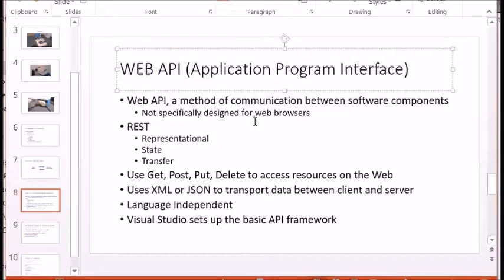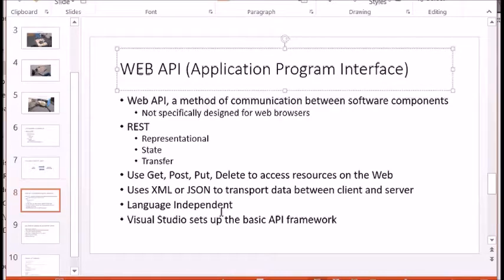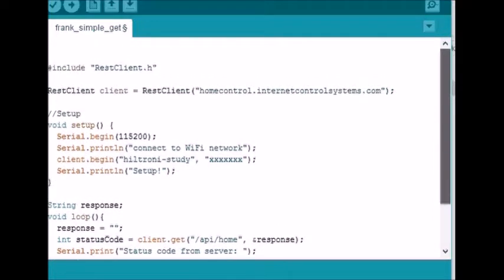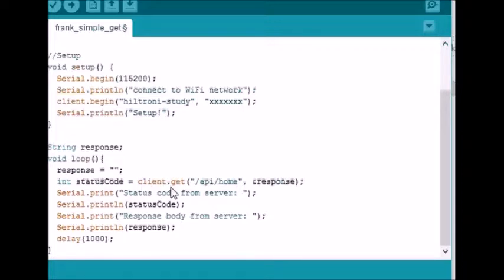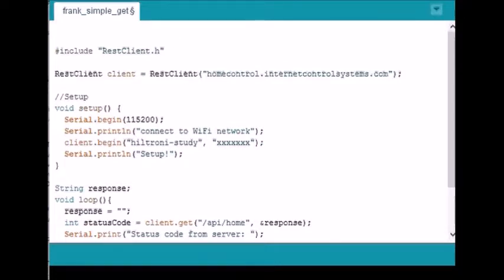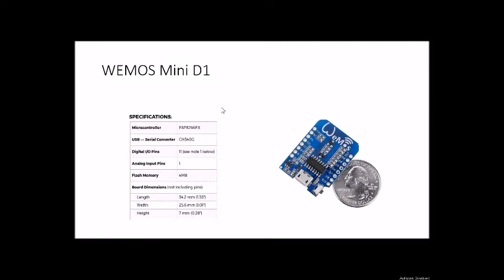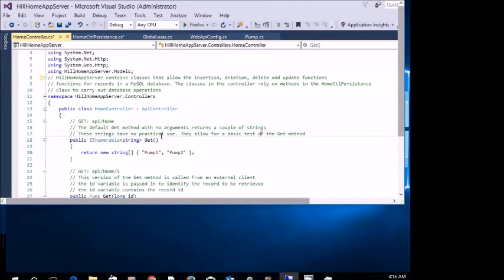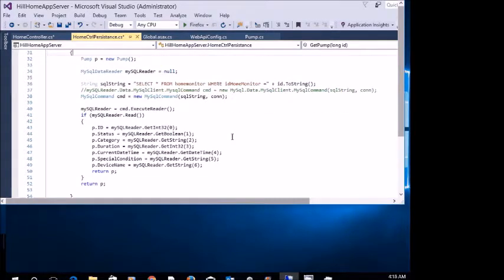WebServiceAPI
The video describes a connection between a WEMOS D1 Mini controller and a C# Web Service running on IIS 7.5